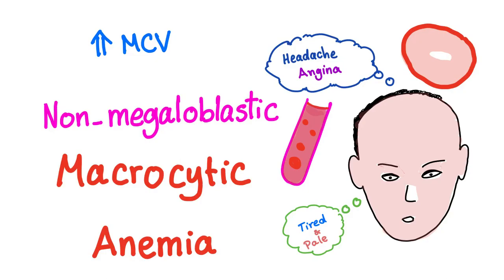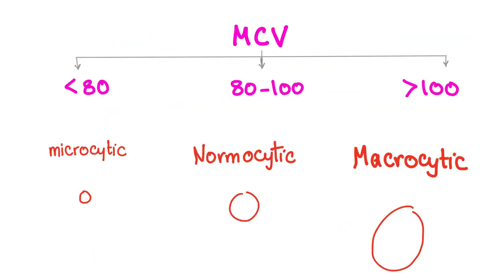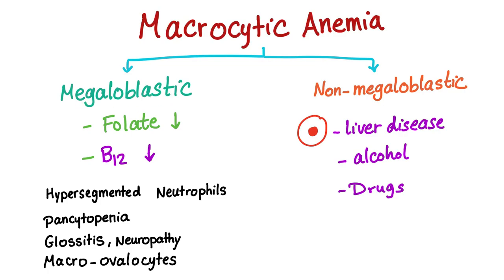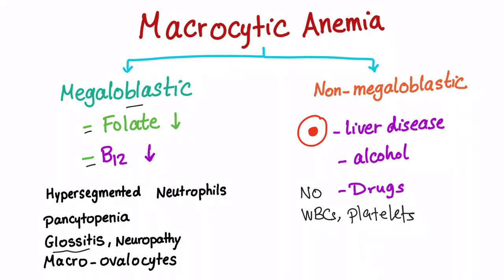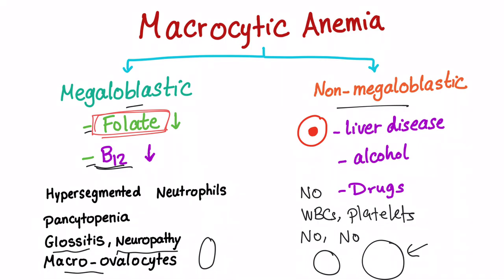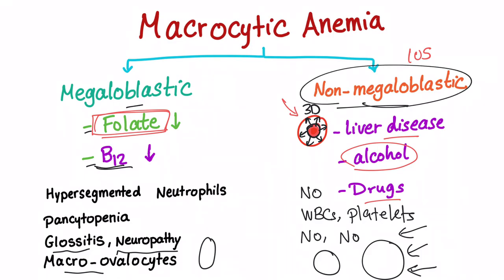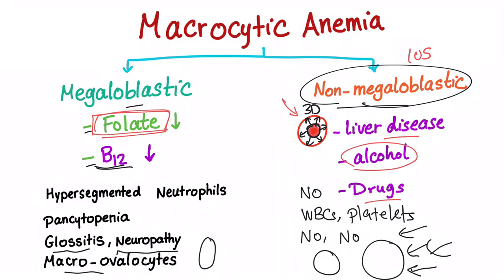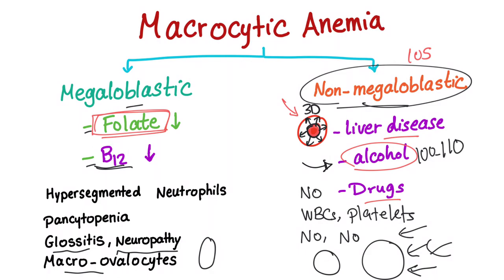Non-megaloblastic Macrocytic Anemia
► Right Now! You can get access to all my hand-written hematology video notes (the notes that I use on my videos) on Patreon...There is a direct link through which you can view, download, print and enjoy! Macrocytic anemia is either megaloblastic or non-megaloblastic.
Here, we discuss the non-megaloblastic macrocytosis.